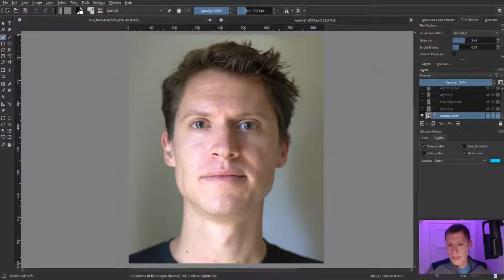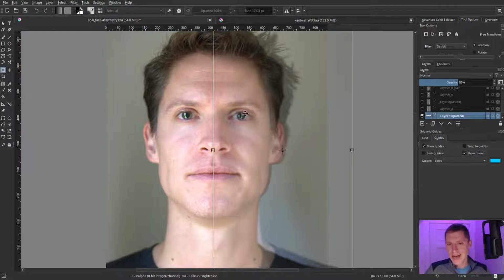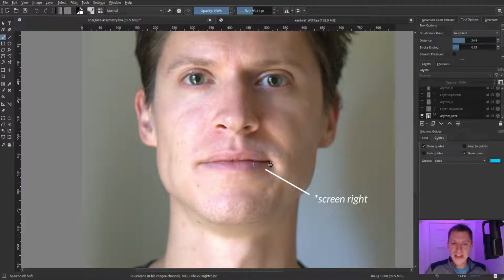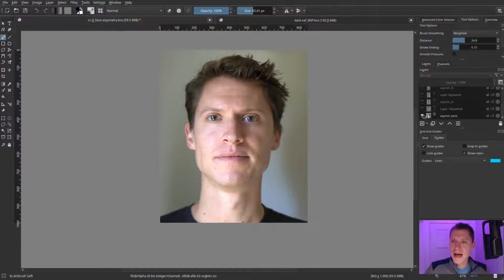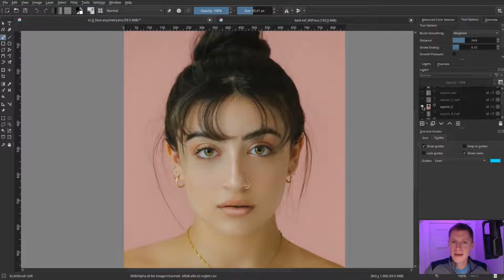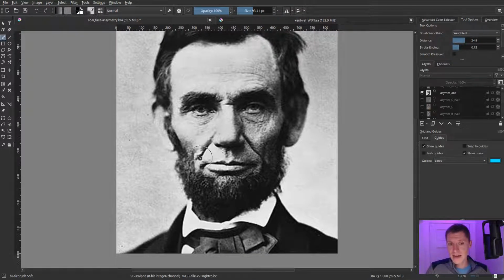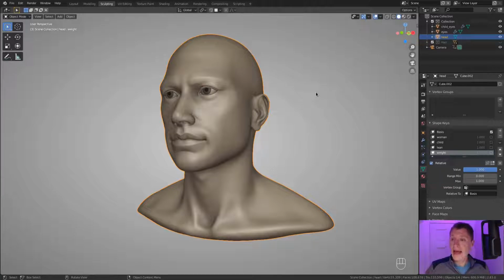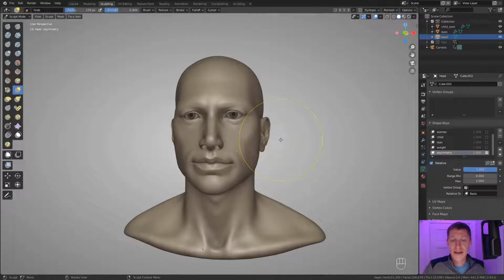Facial assemetry ( lesson 16 )